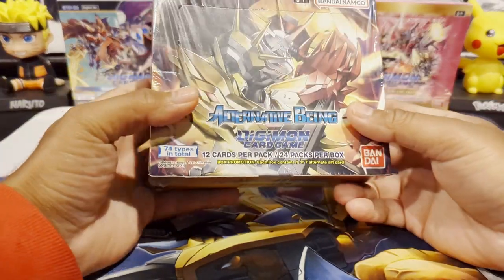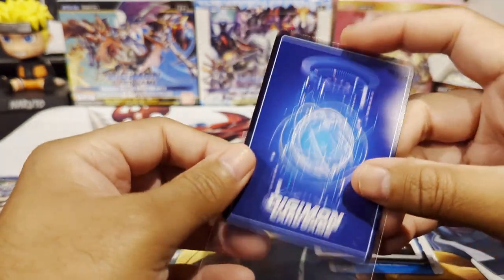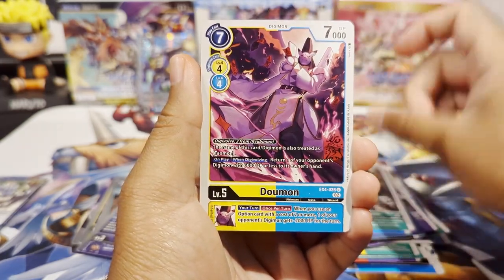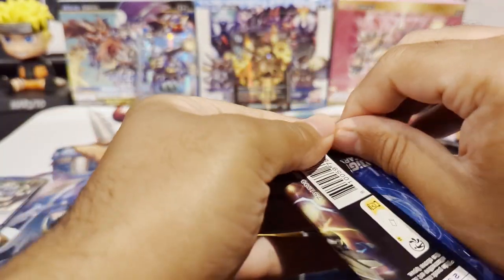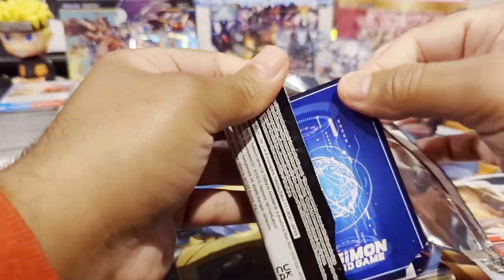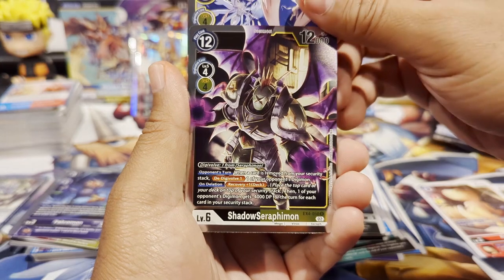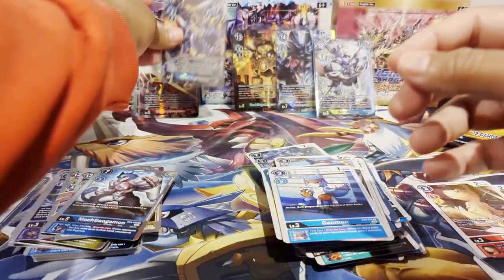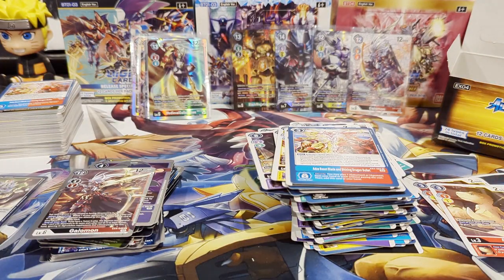Secret Rare Pulled! Opening a Booster Box of Alternative Being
Hi Everyone,

Today we are opening a booster box of Alternative Being from the Digimon Card Game. Let me know what you all thought of the opening, what your favorite pulls were, or anything you'd like to see in the future!

Appreciate you all for taking the time out to watch my videos, I truly appreciate it!